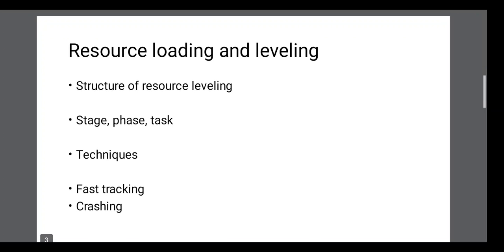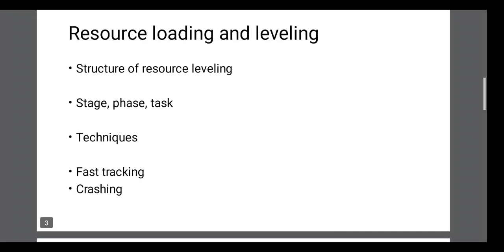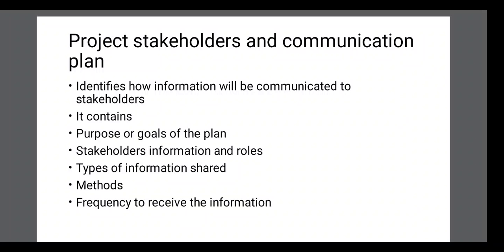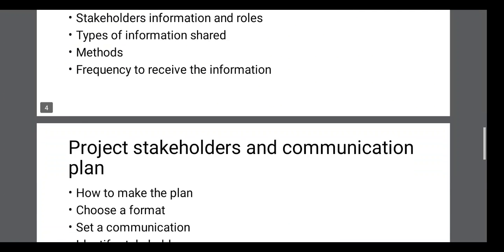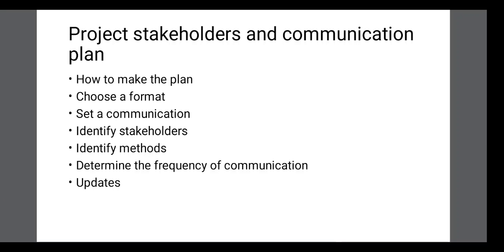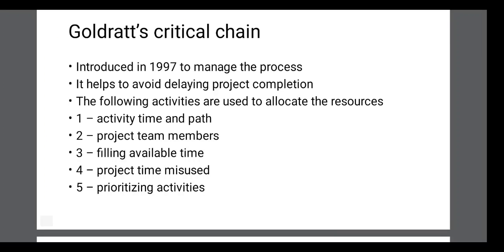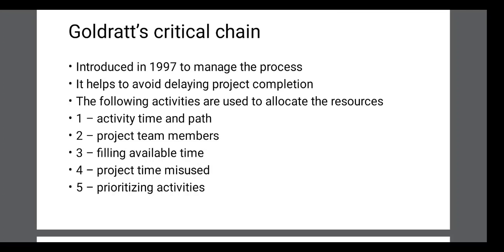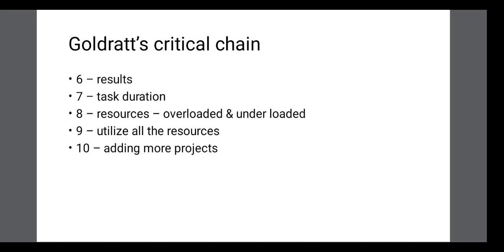Loading and Leveling